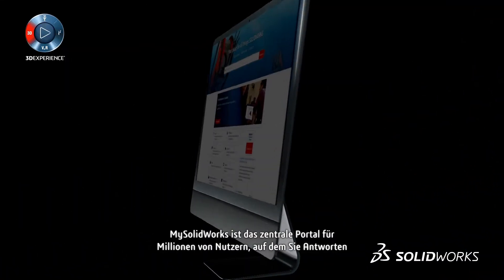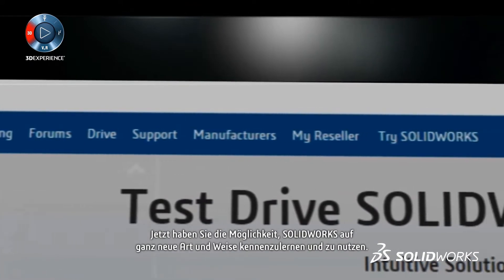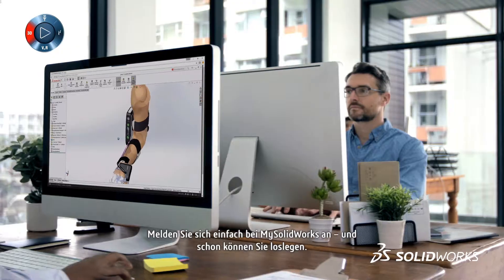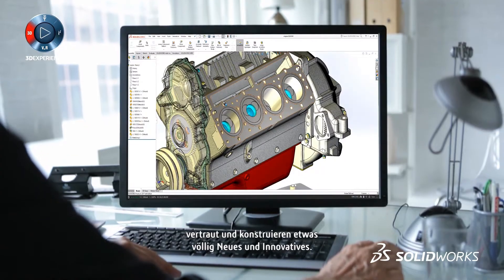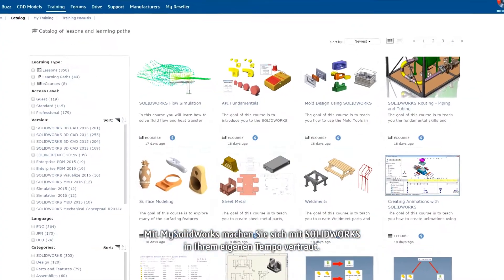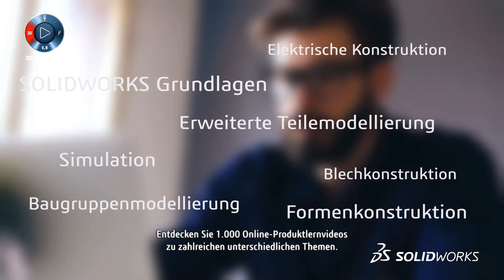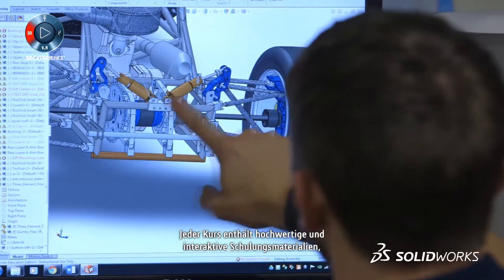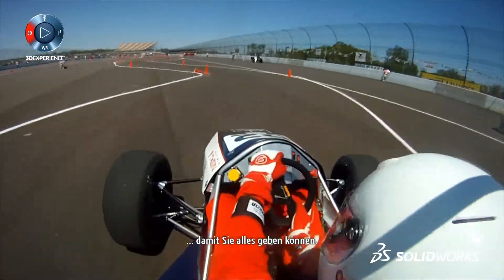MySolidWorks: Neue Online-Testversionen und Kursmaterialien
MySolidWorks bietet Ihnen folgende Möglichkeiten:

1. Durchsuchen Sie die SOLIDWORKS Community, helfen Sie mit, Antworten auf Ihre Fragen zu finden und erhalten Sie Zugriff auf technische Inhalte und Informationen zu anstehenden Veranstaltungen Ihres Fachhändlers.
2. Bilden Sie sich mit Online-Schulungen weiter – darunter mehr als 1.000 Online-Produktlernvideos zu zahlreichen Themen, SOLIDWORKS Zertifizierungsvorbereitungskurse und die neuen interaktiven Online-Kursen mit hochwertigen und umfassenden Schulungsmaterialien, mit denen Sie in Ihrem eigenen Tempo lernen können.
3. Probieren Sie die neuen SOLIDWORKS Online-Testversionen aus – jederzeit, überall, auf jedem Gerät und ohne Installation.